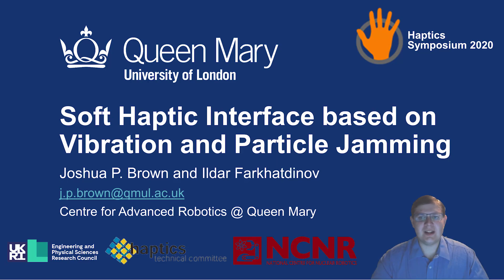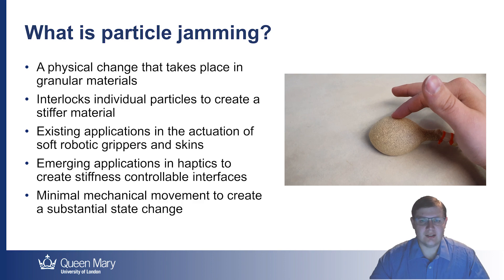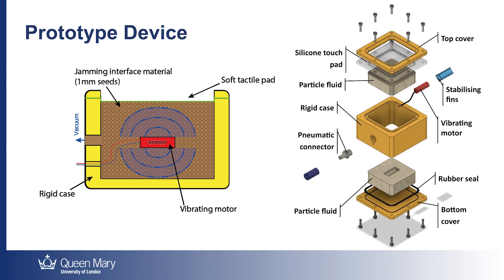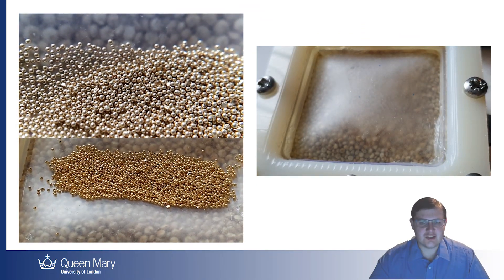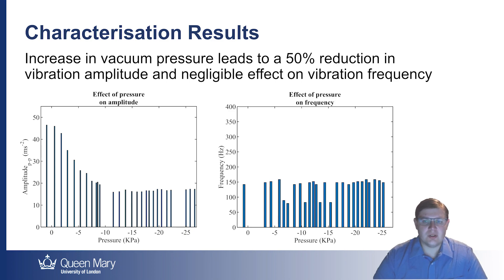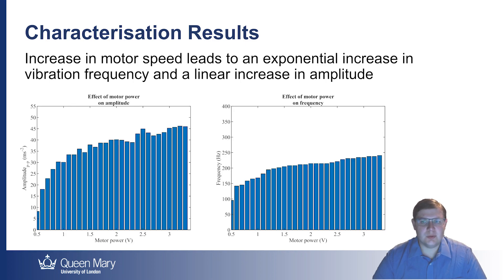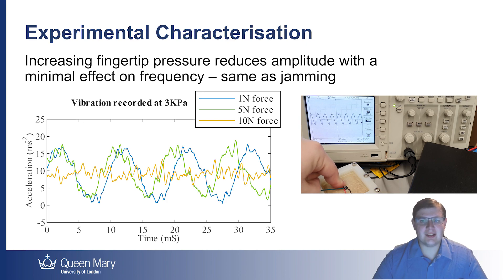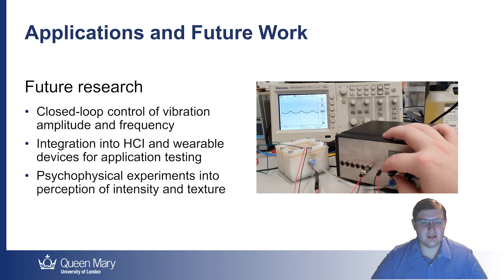Brown et al., Vibrotactile Device based on Particle Jamming, 2020 IEEE Haptics Symposium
J. P. Brown, I. Farkhatdinov, Soft Haptic Interface based on Vibration and Particle Jamming, Proceedings of IEEE Haptics Symposium 2020

Whilst common in devices ranging from smart-phones to game controllers, vibrotactile feedback has generally been limited to providing a uniform sensation across a tactile surface. We propose a haptic interface based on the emerging physical effect of particle jamming with both vibrotactile and shape changing outputs, which can be extended in space to create haptic surfaces and devices with shape and vibrotactile responses localised to one part of the device. This paper gives an overview of the physical principles behind this technology and presents detailed performance metrics obtained from a working prototype. These include experimental characterization of the relationships between air pressure and electric motor power and vibration amplitude and frequency which show that it is possible to control vibrotactile amplitude and frequency independently.

Robotics, Queen Mary University of London